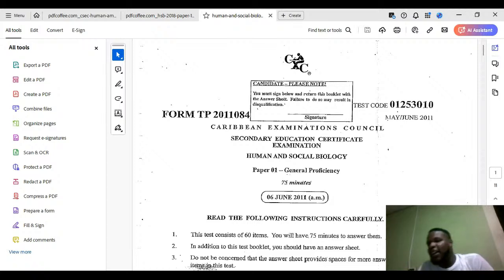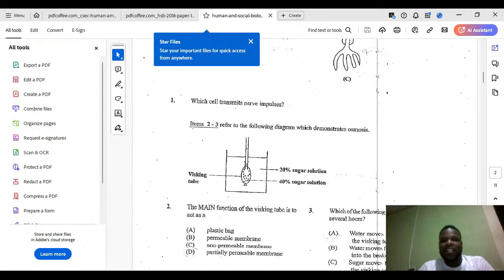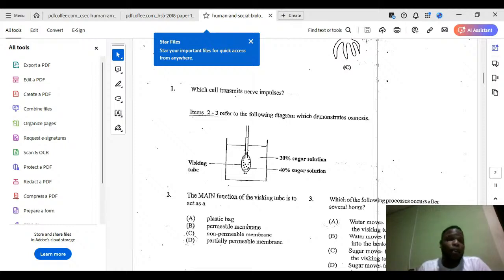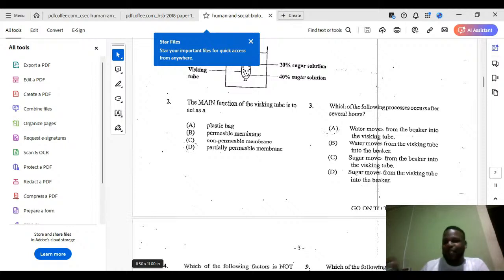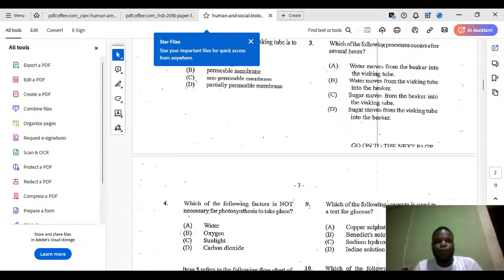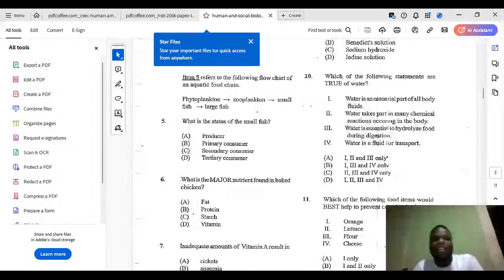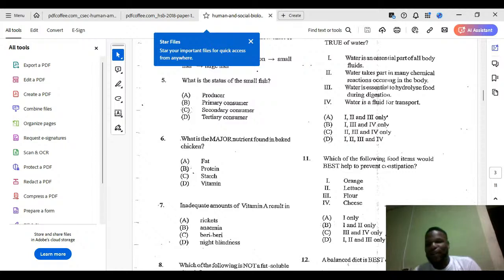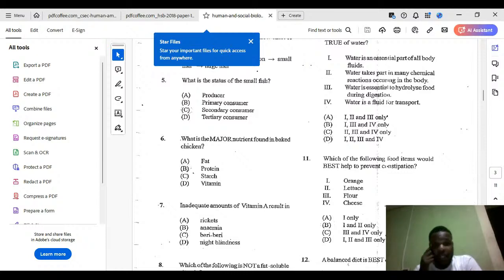HSB (Human and Social Biology) Paper 1 Exam Preparation Day 1 Part 1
Internet was giving some issues